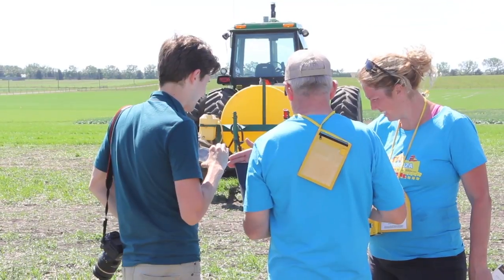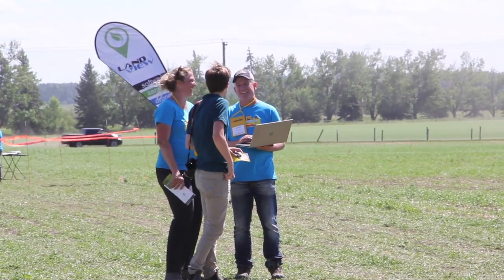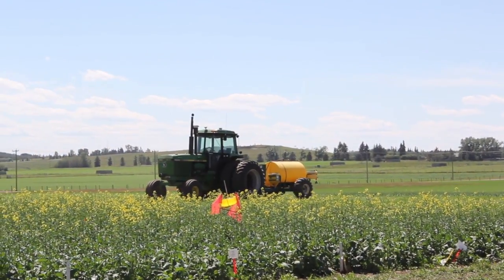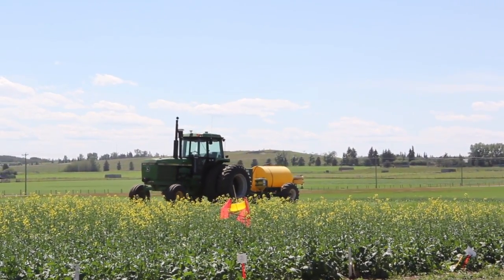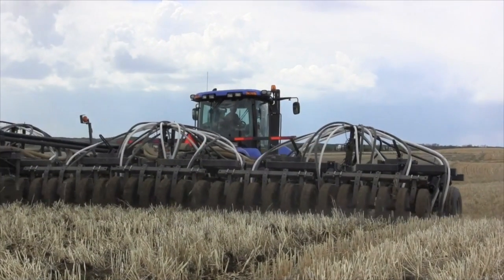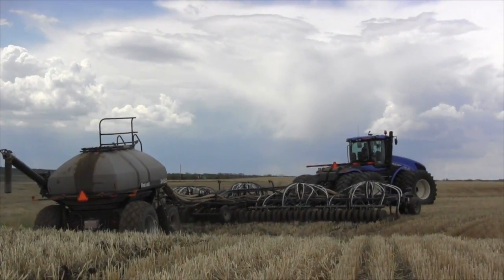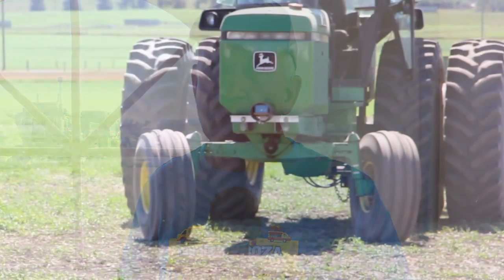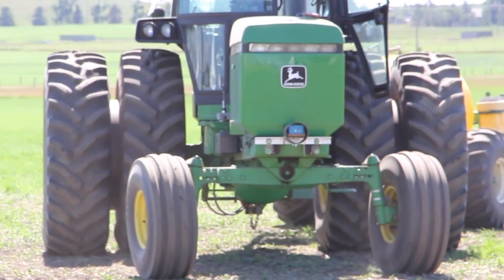Yes, you can build your own autonomous tractor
In the case of farming, often it’s the problem that comes first, but when it comes to autonomy, the technology has been leaps and bounds ahead of the practical applications…until now.